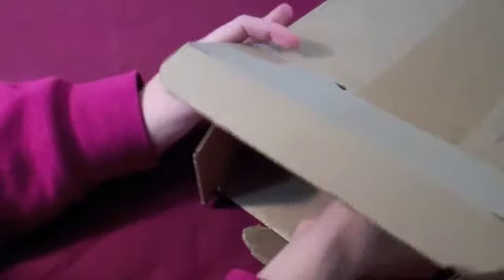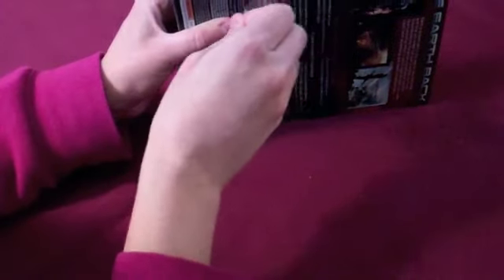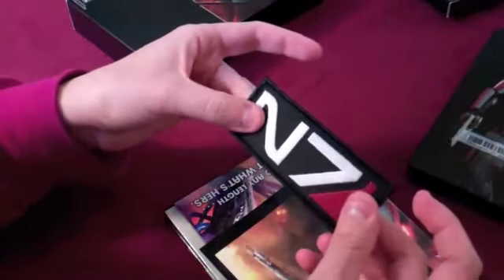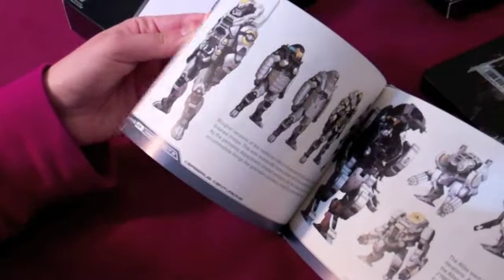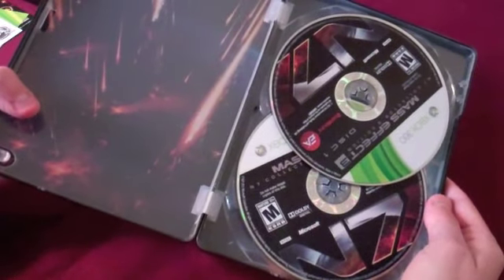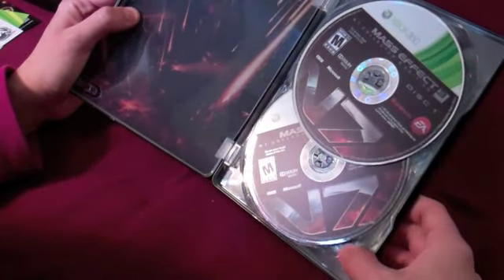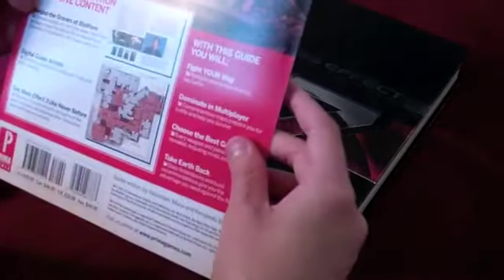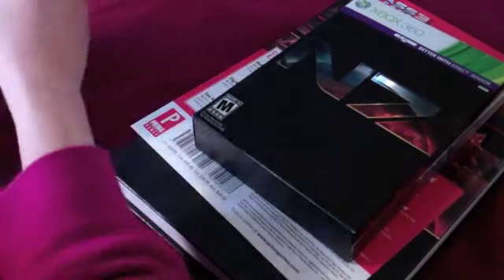Mass Effect 3 N7 Collector's Edition (& CE Strategy Guide) Unboxing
After years of waiting for this moment, the N7 Collector's Edition of Mass Effect 3 is finally in my hands. An amazing moment for all Mass Effect fans :D